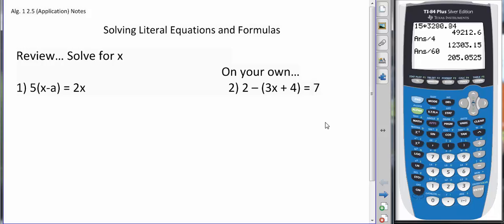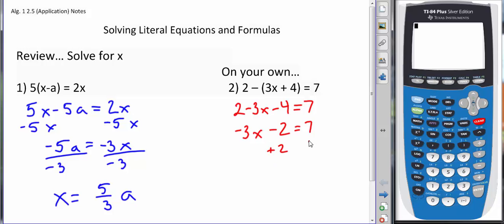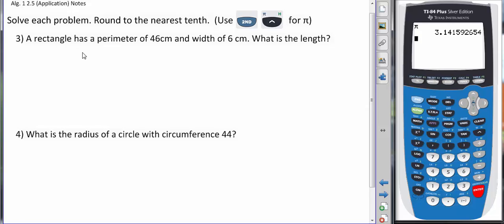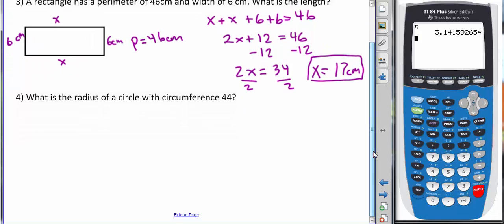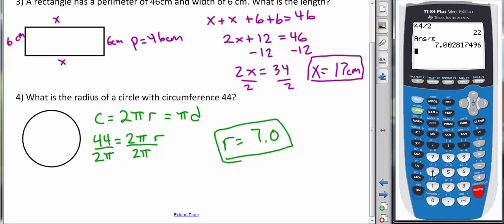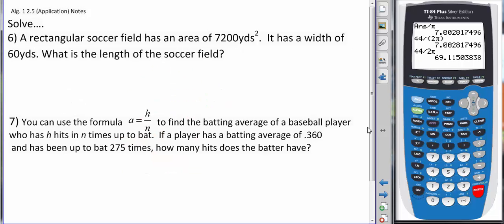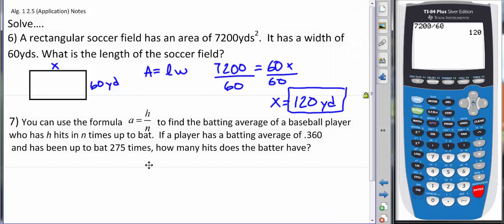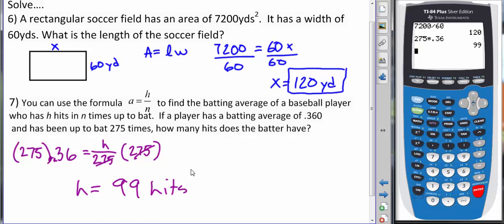Alg I lesson 2.5b